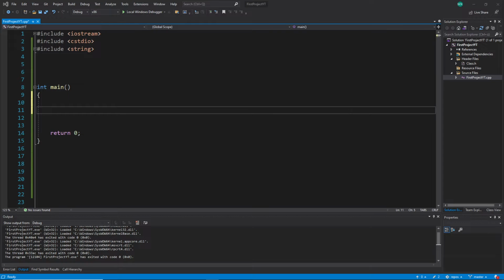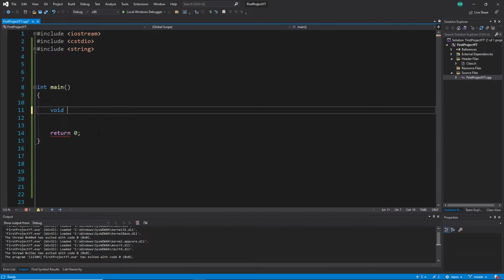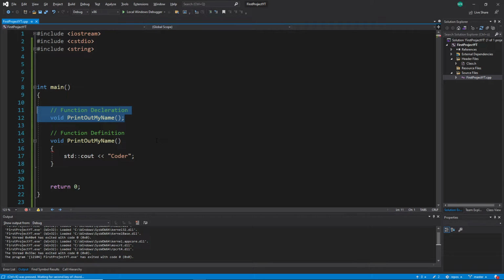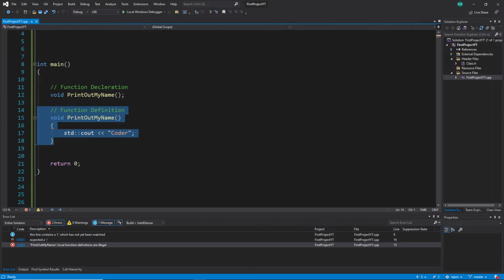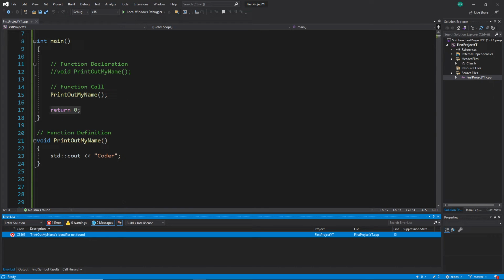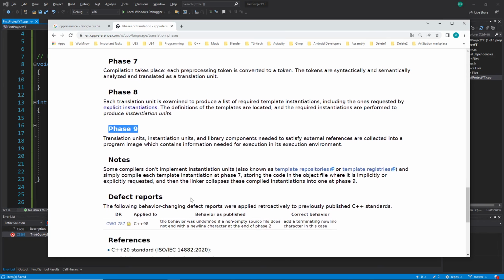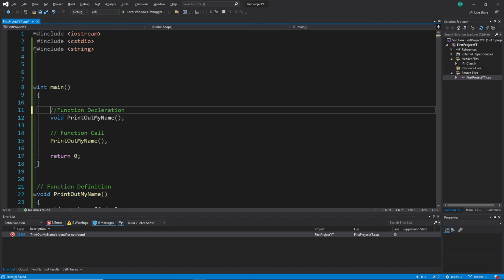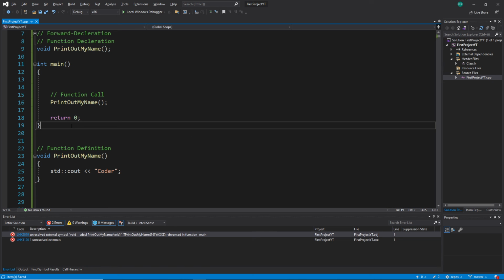C++ Beginner Tutorial - Basics - #83 - Function with Void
In this video we start a new big capital which are functions.
Here we start with the void function which has not return value.